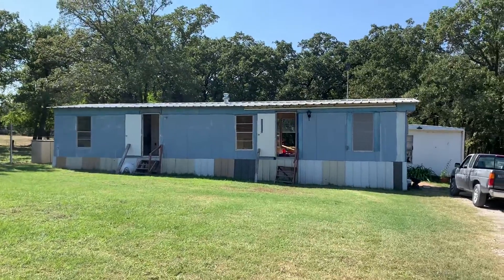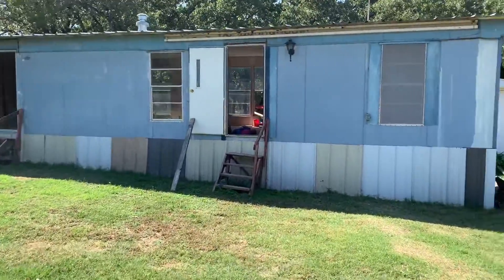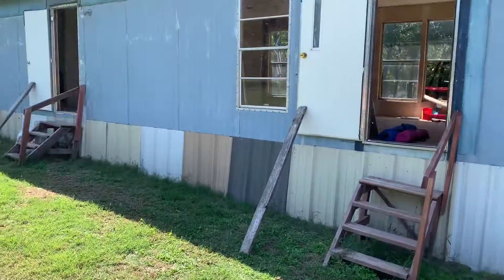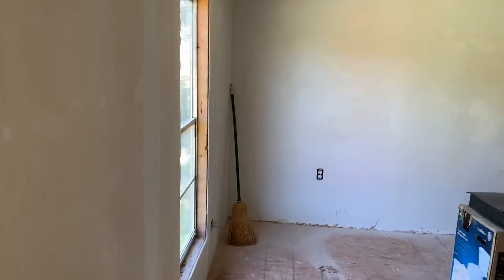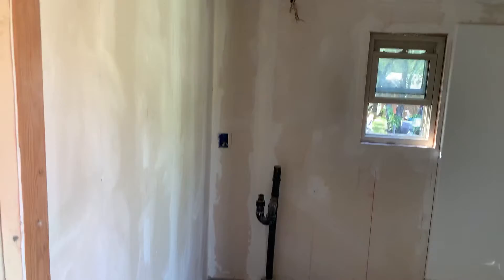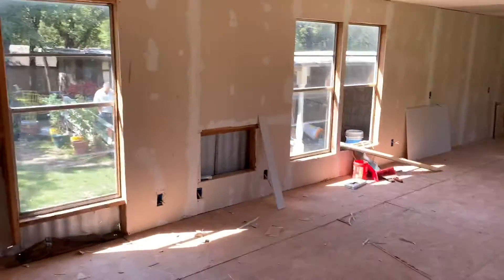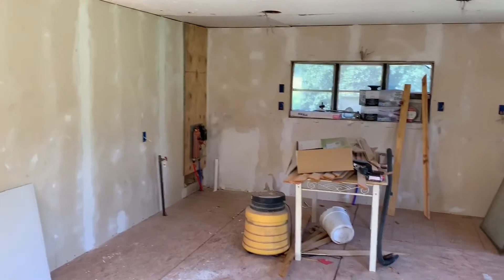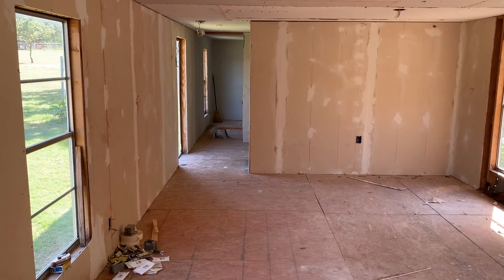✅ DONE : House 2 : Blitz 8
🇺🇸 SPRINGTOWN VET IN NEED🇺🇸

77 y/o disabled Air Force Veteran couple  - Unable to finish their home -- need help with deck and wheel chair ramp, electrical, plumbing, sheetrock, flooring, tankless hot water heater, HVAC, painting interior and exterior, demo & removal of current house

We are partnering with The Home Depot Foundation 🇺🇸‼️